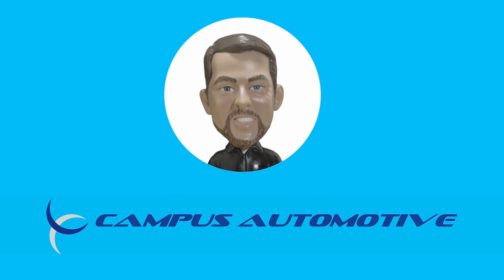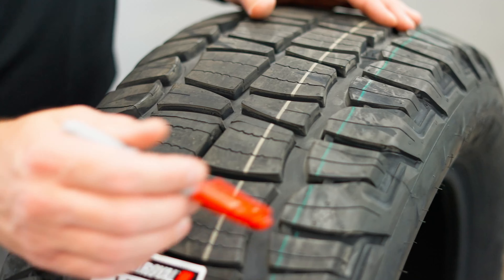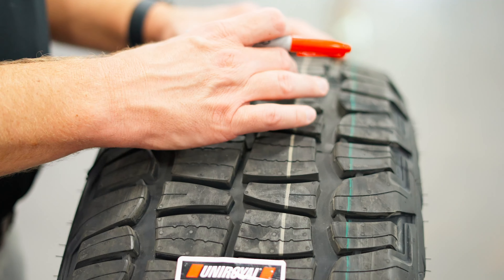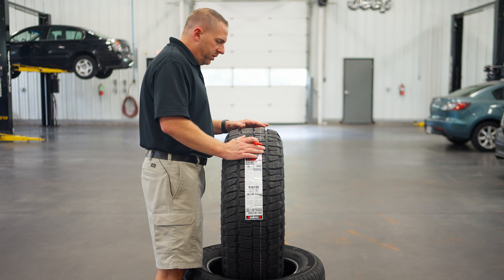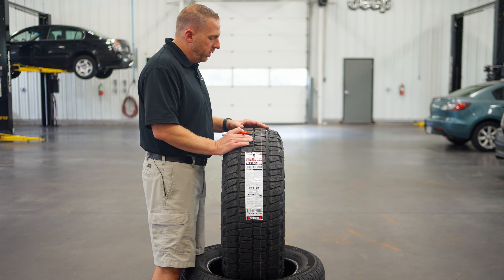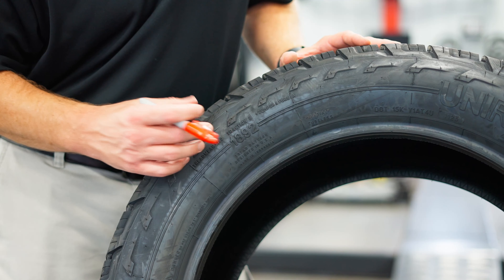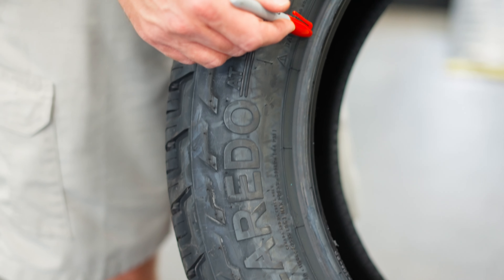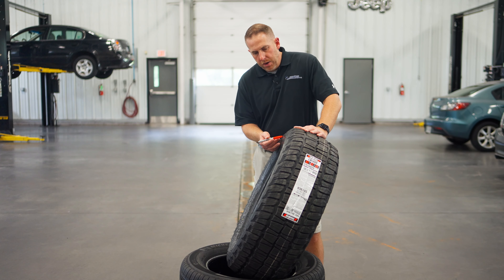Uniroyal Laredo A/T Review | Affordable Durability Meets Performance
The red sharpie returns! And I'm excited to tell you about the Uniroyal Laredo AT tire. This tire, from Uniroyal is built for all-terrain use, blending affordability, durability, and performance. The tread on the Uniroyal Laredo AT is full of large blocks that look like they belong on a hybrid tire, but it's all-terrain. With scalloped outer tread blocks, you can air down for off-road traction or deep snow, giving you the grip you need no matter where you're headed.

As you look closer, the tread design is something special. You've got these alternating inner blocks-big, small, and medium-that create plenty of biting edges for traction in all kinds of conditions. Plus, the siping and big voids between the blocks help get rid of water, mud, or anything else that might get stuck in there. The Uniroyal Laredo AT is a value tire under the Uniroyal name, so while it may not have all the high-end features like stone ejectors & some other features, it's still a solid pick for what you pay.

One interesting thing about the Uniroyal Laredo AT is the little details, like "1892" stamped on the sidewall, marking when Uniroyal was founded. The tire's design is American-made, though it's manufactured in Indonesia. It's a rugged-looking tire, even if it's not hardcore off-road. For the money, you're getting great value with a tire that's built to perform on all terrains while keeping your wallet happy.

Campus Automotive Inc.
1208 N Main St Blacksburg VA, 24060